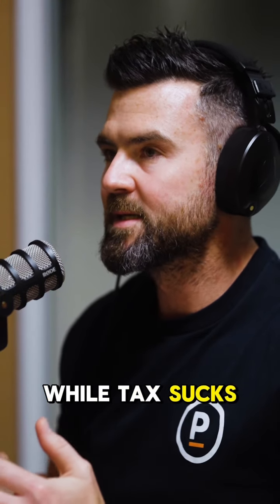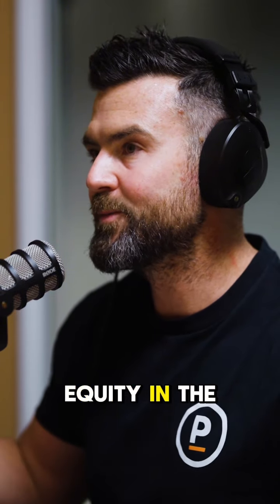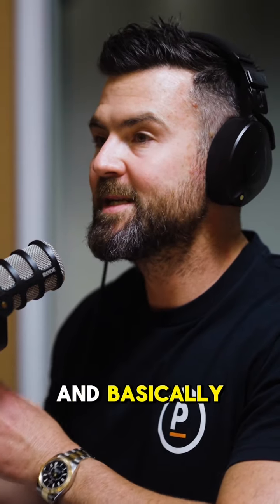How to use an inherited property to build wealth